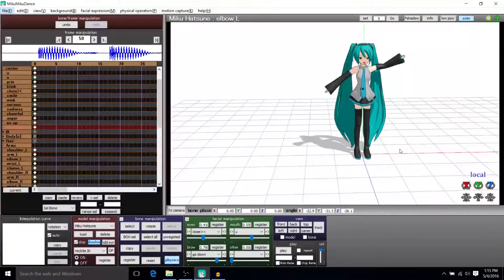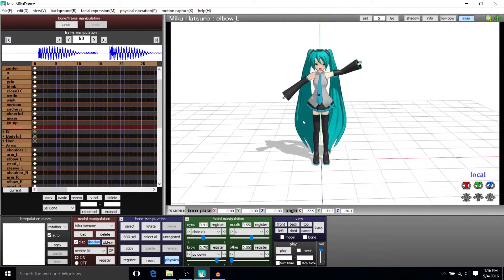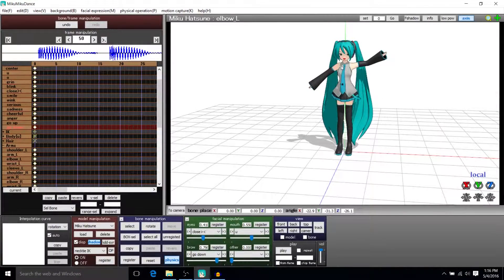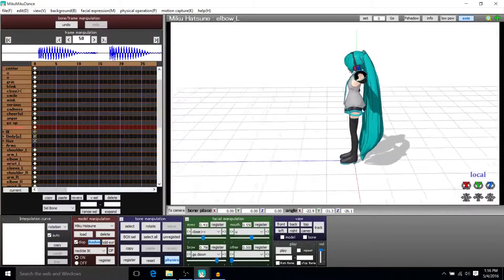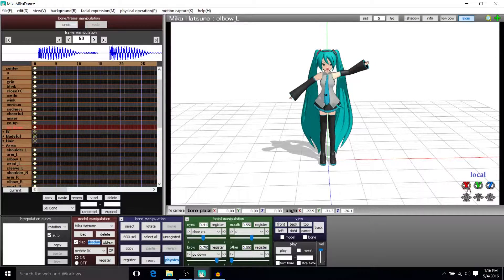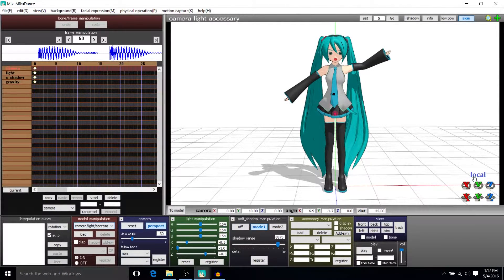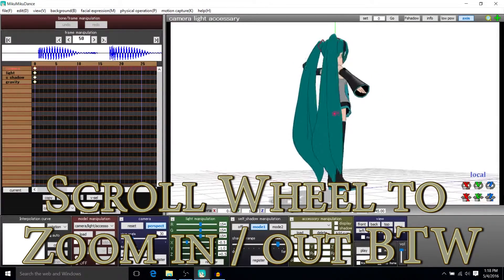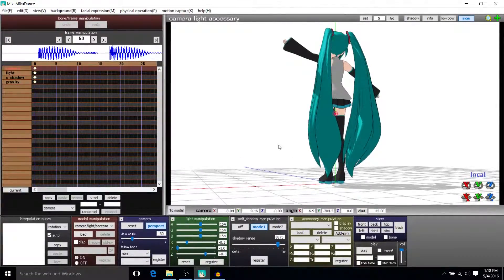Viewport Controls and How to Move Around | MikuMikuDance MMD | Tutorial for Beginners Part 2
MikuMikuDance Tutorials on Creating Hatsune Miku Character Animations. How to series focused on how the program works.